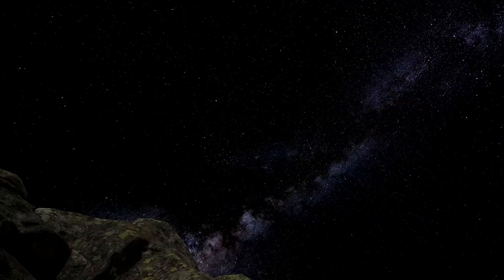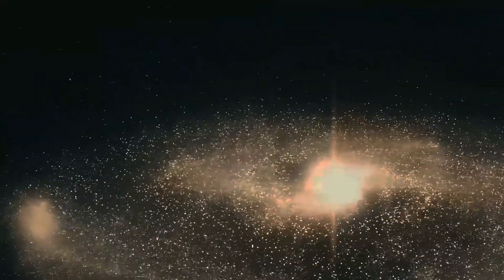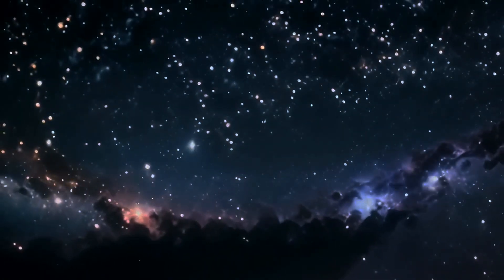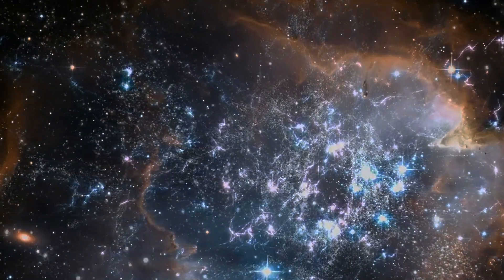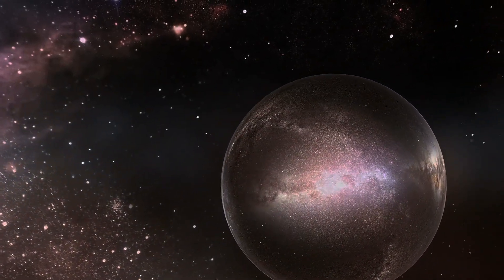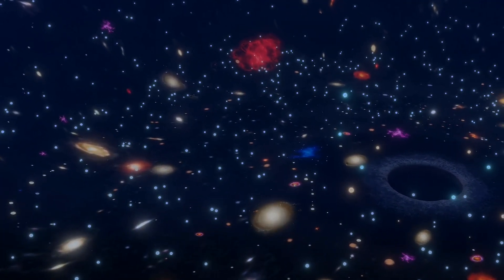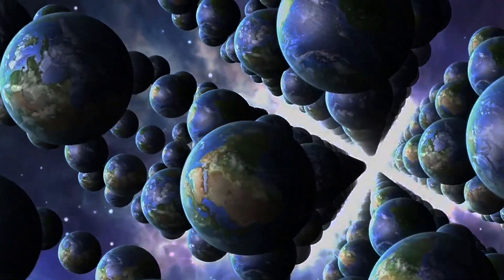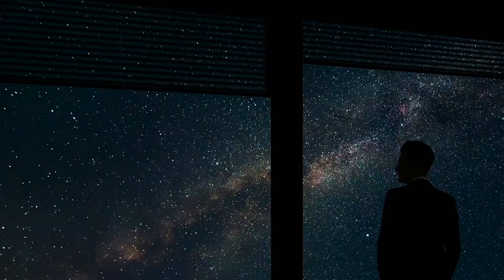Putting the Observable Universe into Perspective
Join us on a captivating journey as we delve into the mysteries that lie beyond the observable universe! In this intriguing 10-minute video, we explore the concepts of dark matter, dark energy, and the endless possibilities of what exists beyond our cosmic horizon.

Prepare to ponder the great unknown as we navigate through the vastness of space and time. If you’re fascinated by astrophysics and the wonders of the cosmos, this video is for you!

OUTLINE:

00:00:00 Putting the Observable Universe into Perspective
00:00:47 An Edge, Not a Wall
00:02:25 The Multiverse
00:03:06 Cosmic Inflation
00:04:00 Dark Matter and Dark Energy
00:05:45 The Power of Inference
00:07:45 Beyond Our Wildest Imagination
00:08:23 The Importance of Cosmic Curiosity
00:09:13 A Universe of Wonder

Managed By Team